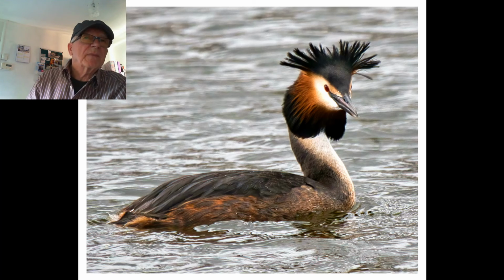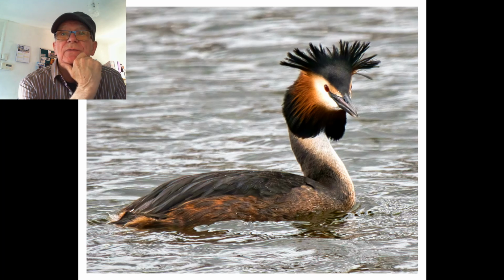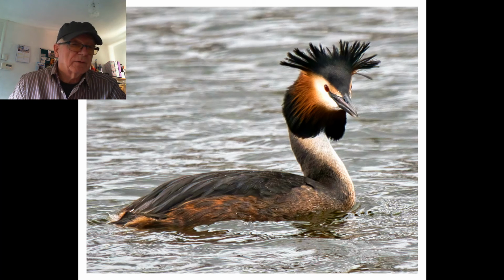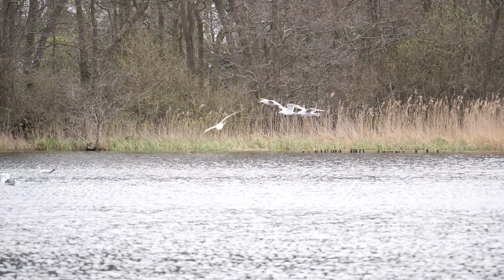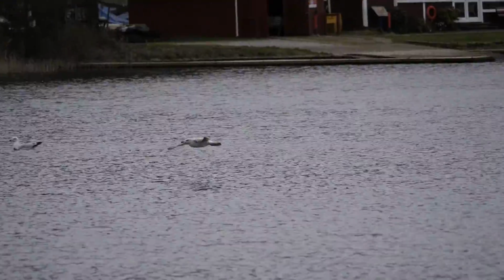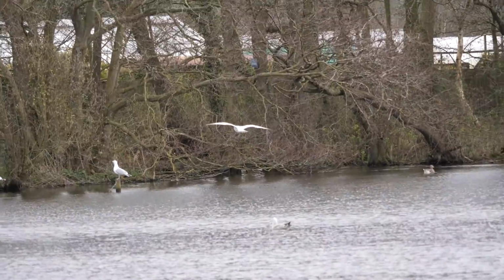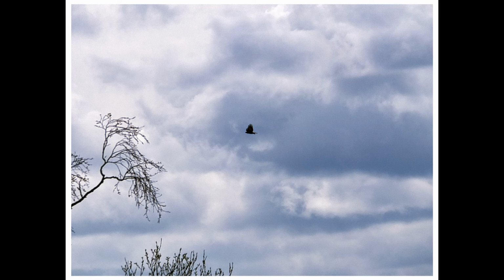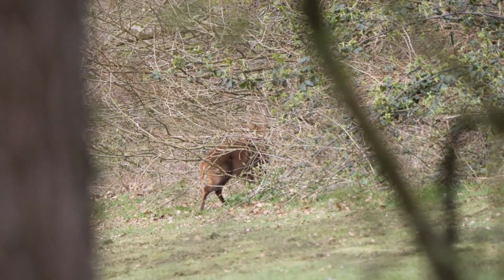Norfolk Broads Gulls in slow motion flight.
This is best seen on full screen
My Equipment.
Main camera Panasonic G9
 SVC 400 as blog and backup
Panasonic Lens 12 x 60
Panasonic Leica.Lens 100 x 400
Action Cam HD SVC 400
Panasonic DMC-TZ35
Tripod
Some of my images are published in the local papers and magazines.

Edited with
Affinity Photo
Topaz Labs DeNoise AI
Luminar Ai

mixkit-yeah-yeah